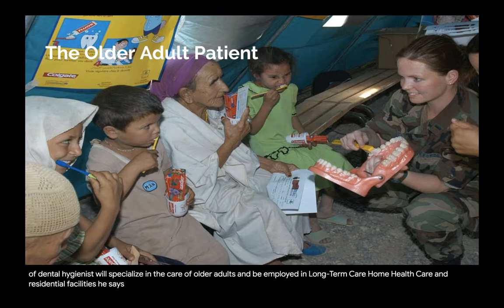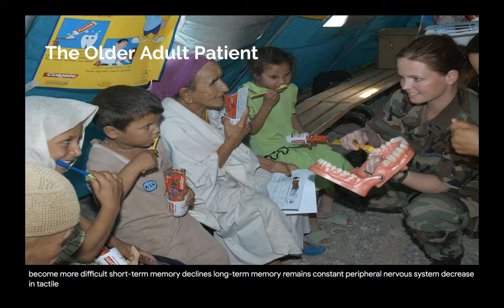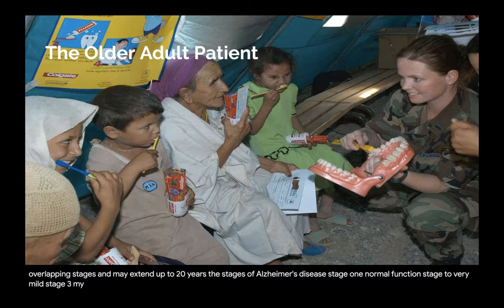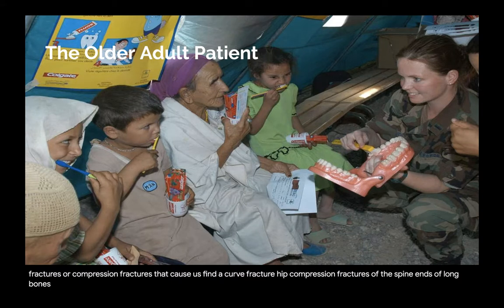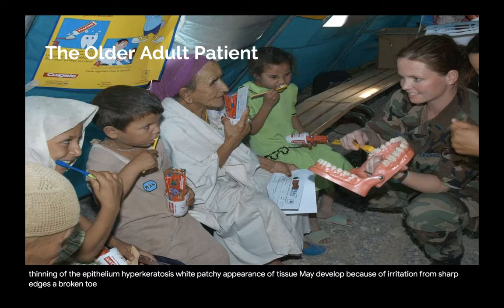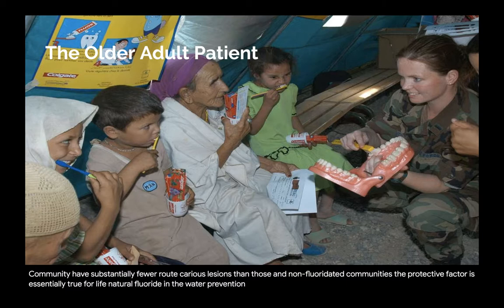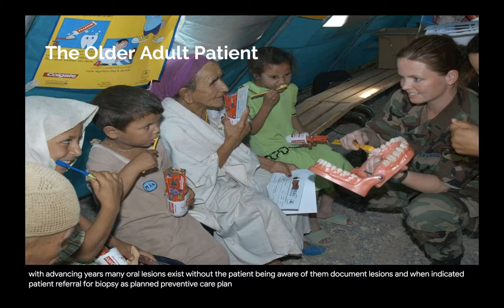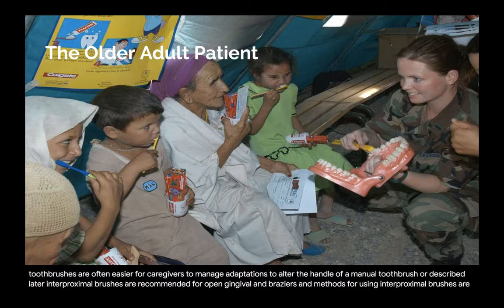The Older Adult Patient Lecture